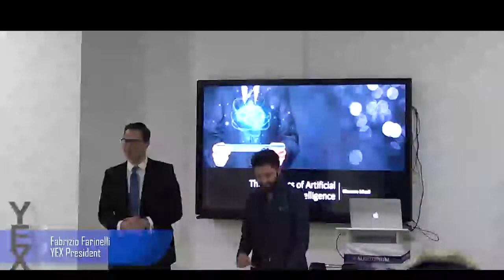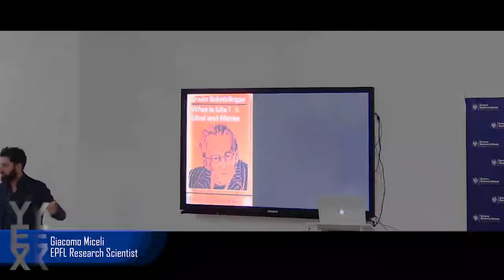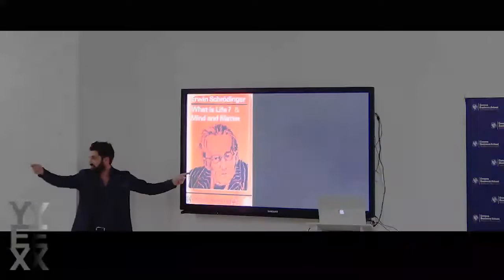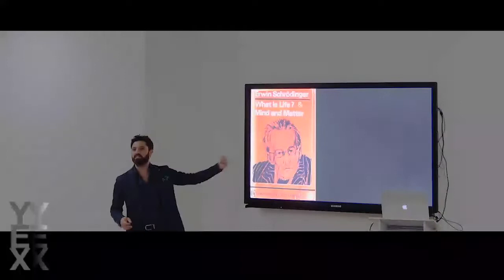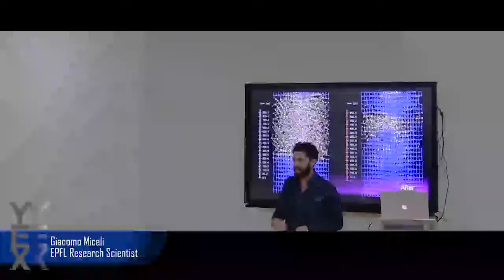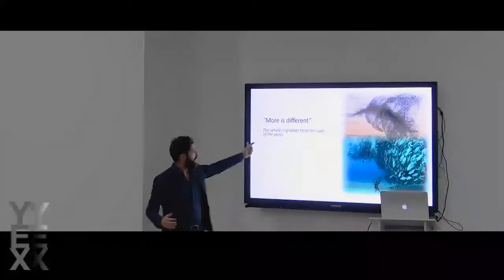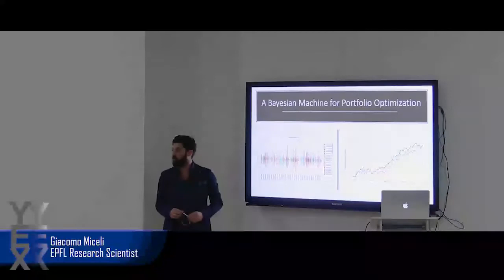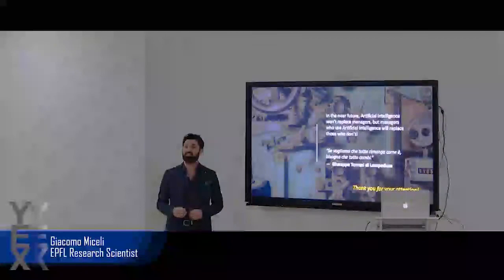YEX 18 - 02 -2019 Giacomo Miceli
Can quantum physics serve the business world? A difficult question YEX tried to answer on February 18 th thanks to another interesting seminar hosted at Geneva Business school.
Giacomo Miceli, Sr Research Scientist at EPFL, has spoken about “The Business of Artificial Intelligence (AI)”, a very actual topic on which all YEX members – from scientists to bankers – were fascinated to hear about.